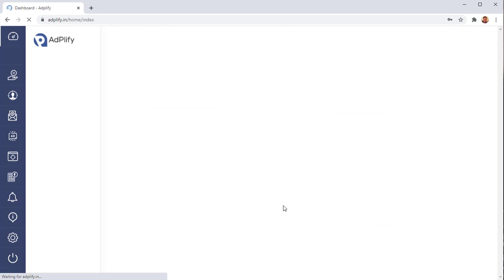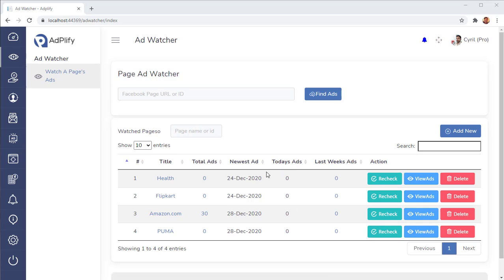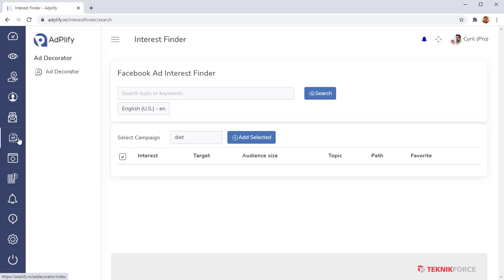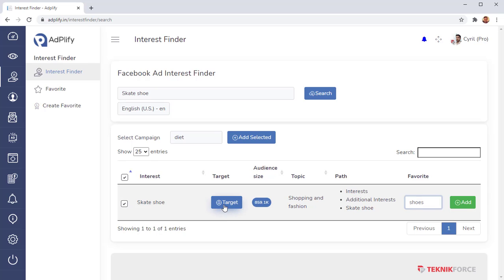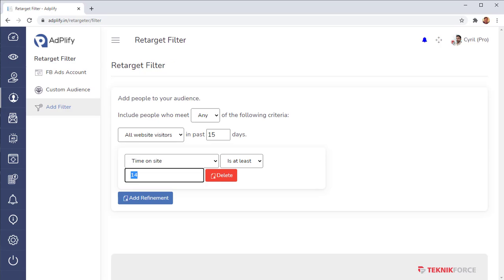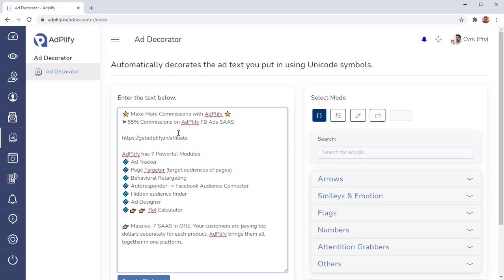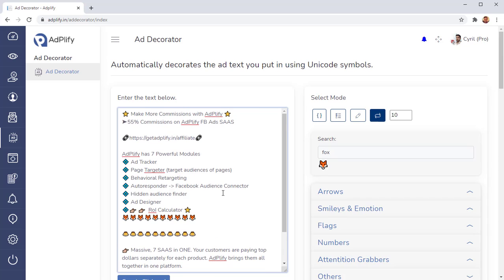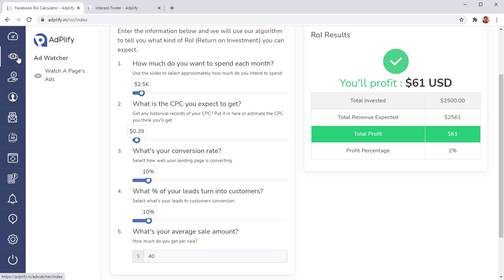AdPlify Demo #1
Find out how you can improve your traffic,conversions and drive more sales on Facebook using Adlify tools. Facebook is the most wanted traffic source for almost every marketer online.

This has led to an increase in ad spends and lower returns. Adlify is a toolset which is developed based on the most popular tools used by Facebook Marketers.